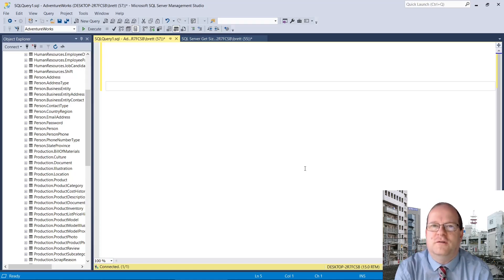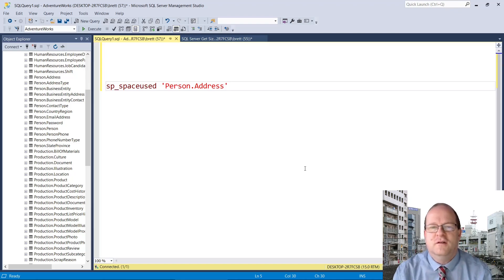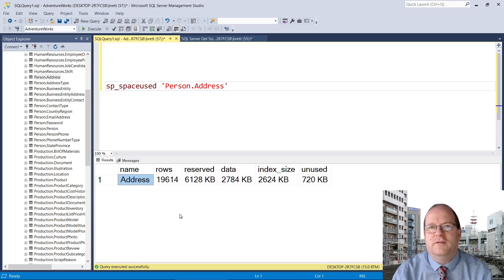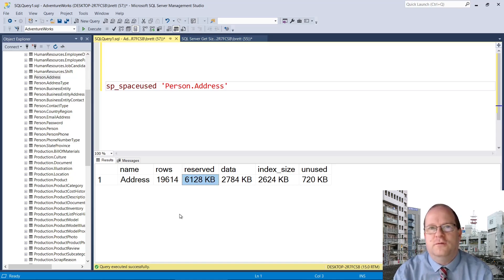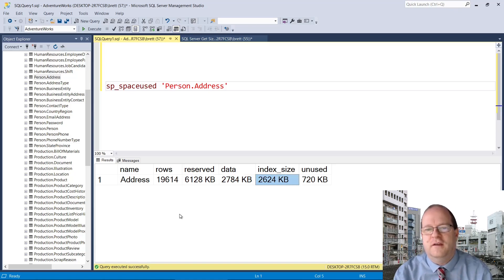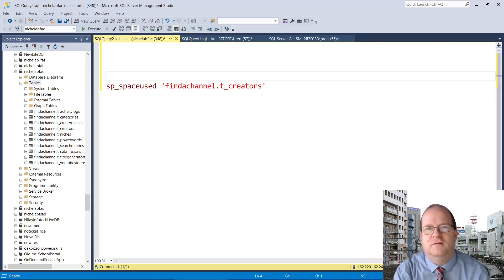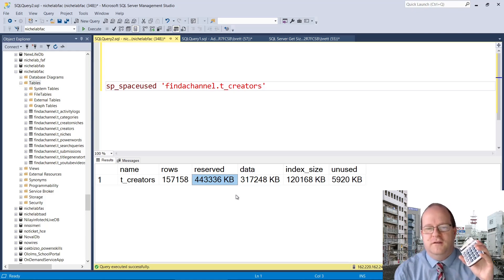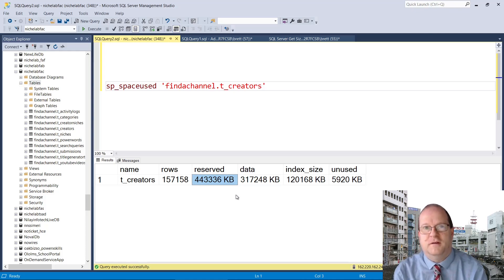Quickly Find Table Row Count and Disk Size in SQL Server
Here's a quick video to show you how to find the size of any database table in SQL Server. You can use this technique to find the number of rows in a table as well as determining how much storage space the table uses.

To find the size of a SQL Server database table just run this query:

sp_spaceused 'Person.Address'

The table name goes in single quotes after the system stored procedure sp_spaceused. Here the table name is Person.Address.

The results contains the following rows:

rows: number of rows in the table
reserved: total space used by table (KB)
data: total space used by just the table's data
index_size: total space used by the table's indexes
unused: space reserved by but not yet used by the table

Just be aware that the data returned may be different if you're using advanced technologies and techniques such as Azure Synapse Analytics, Analytics Platform System, remote tables, stretched tables or memory optimized tables.